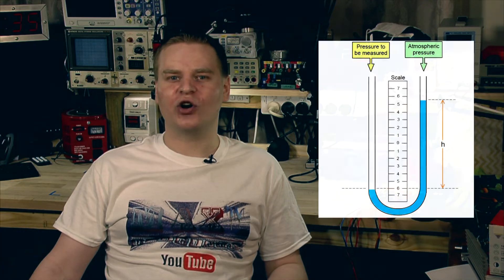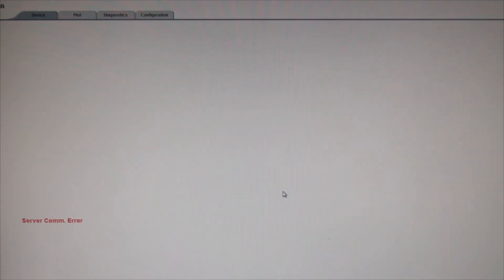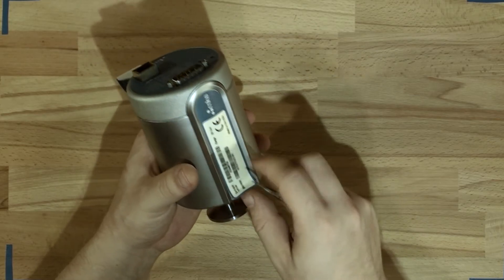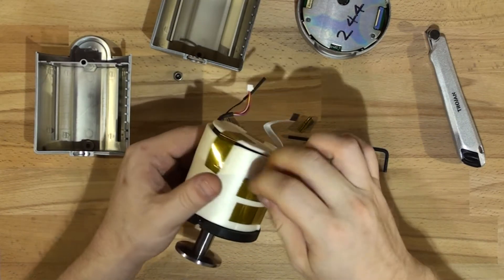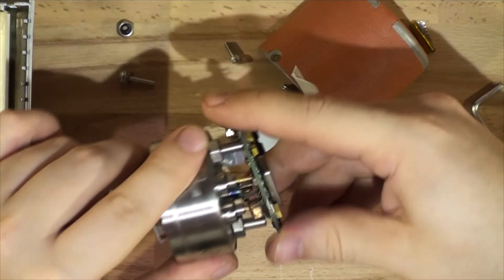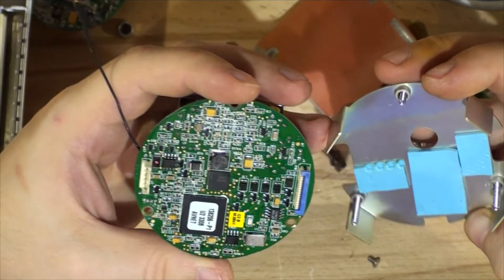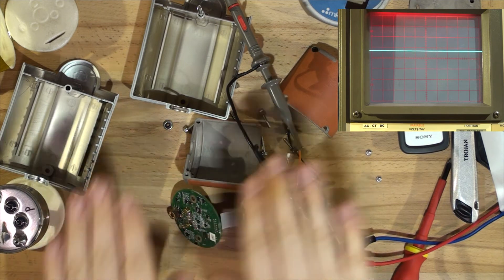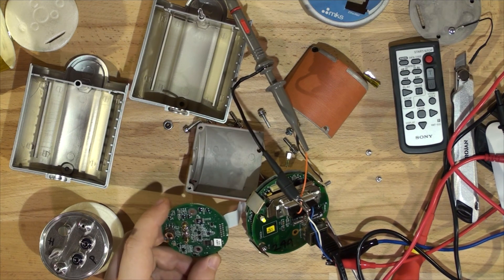What's Inside Digital MANOMETER (Baratron Pressure Sensor)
In this video we going to have a look inside a digital baratron manometer.